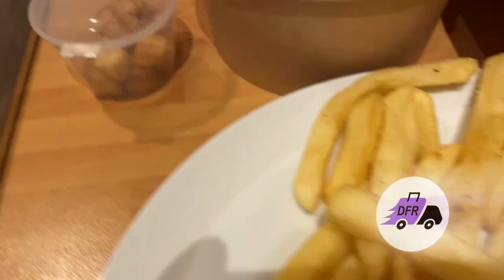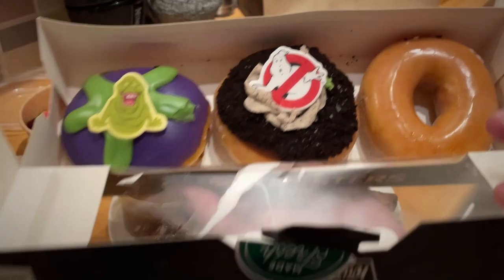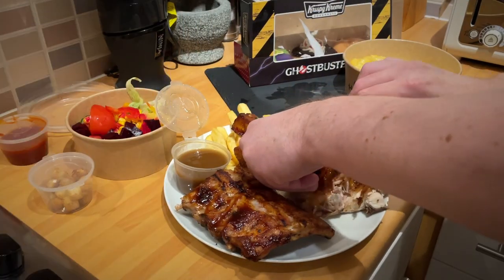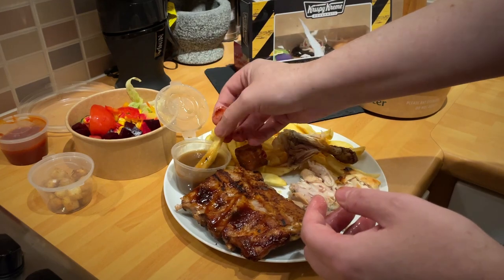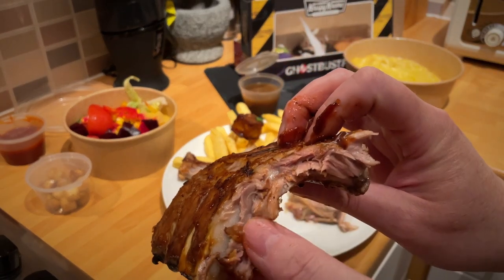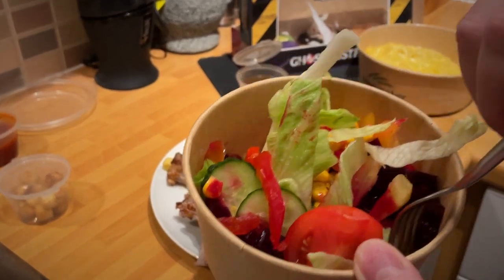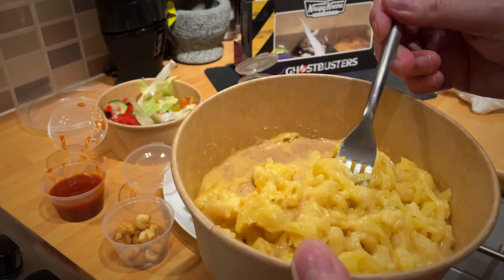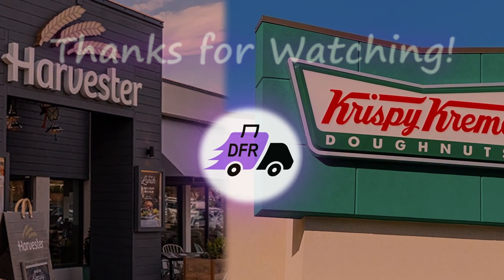But is it Fast Food? | Friday Food Reviews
Craving a delicious meal and a sweet treat? In this delivery review, we’re diving into a feast from Harvester Restaurant followed by Krispy Kreme donuts for dessert! From juicy ribs and grilled chicken to their famous free salad bar sides, we’ll be reviewing everything Harvester has to offer in their delivery experience. Then, we’ll switch gears and indulge in @KrispyKremeDoughnuts  Kreme’s iconic, melt-in-your-mouth donuts, testing out the new Ghostbusters range new for Halloween season. How do they hold up when delivered to your door? Let’s find out!

Whether you’re a Harvester fan looking to see if their delivery is worth it or a donut lover wanting to know if Krispy Kreme's famous freshness survives the ride, this review has it all. We’ll break down the quality, taste, and overall delivery experience, giving you an honest verdict on whether these two iconic brands deliver on their promises. Perfect for anyone searching for restaurant delivery reviews or sweet tooth satisfaction, this video is a must-watch before your next order!

All Ordered items info taken from Deliveroo – use your post code to locate the nearest restaurant

Harvester Menu (Nottingham) and Gallery link (Birmingham, no gallery for Nottingham) -

Tonight's Delivery Order items listed below:

Harvester - The Original Combo + Mac & Cheese
Krispy Kreme – Ghostbusters Donuts Triple

- Original Combo - £17.49
Quarter portion of rotisserie chicken and a half rack of BBQ-glazed ribs. With sage & onion seasoned chips, our new hot honey drizzled corn bread and our speciality chicken gravy

- Mac & Cheese - £3.99
As it says – Mac topped with Cheddar cheese

- Ghostbusters Donuts - £5.49

 - GHOSTBUSTERS
Original Glazed™ with chocolatey icing, dark biscuit crumb, silver sugar & a No-Ghost plaque.

- SLIMER
With green lemon filling, dipped in purple icing, piped with green icing and a Slimer plaque.

- Original Glazed
Fresh, melt-in-your-mouth ring doughnut, glazed to perfection.

Fed up of guessing from the “advertisements” and google reviews as to what a place or item is like and having to suffer the reality when it turns out to be, lets say, not what you thought…?
Well worry no more, I will be ordering takeaways from the deliveroo & justeat app locally in Nottingham, with the aim of providing an honest review of the experience - good/bad how much it cost and ultimately what the takeaway food was REALLY like!